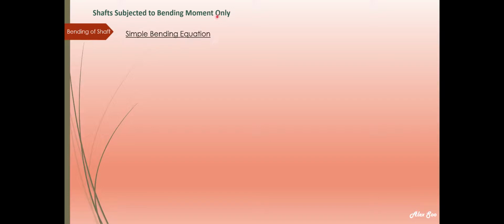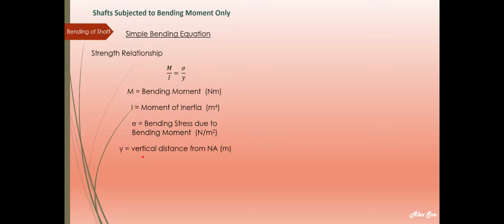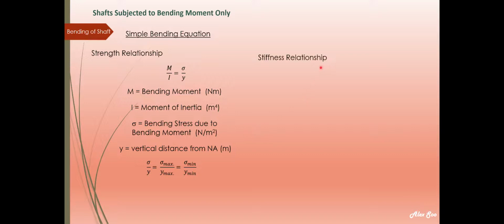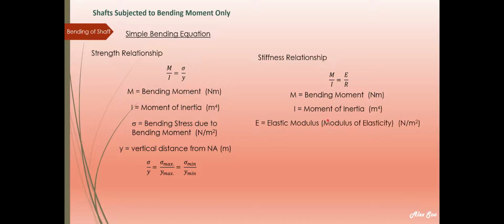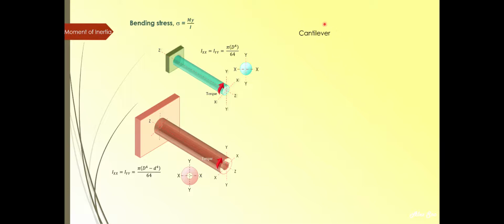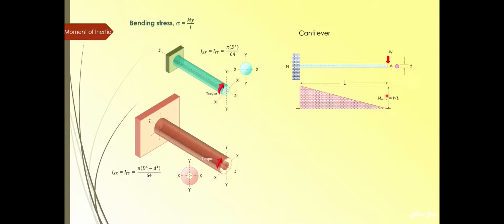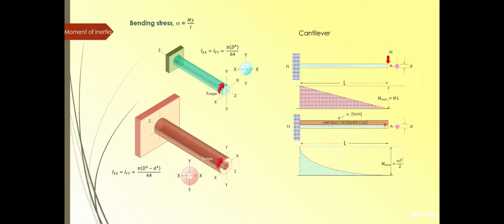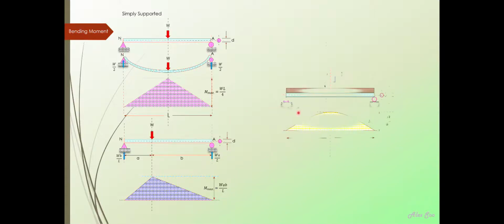Shaft Design Part 1f 1 15 2019 10 38 35 AM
Mechanical Engineering
Machine Components Design
Shaft Design